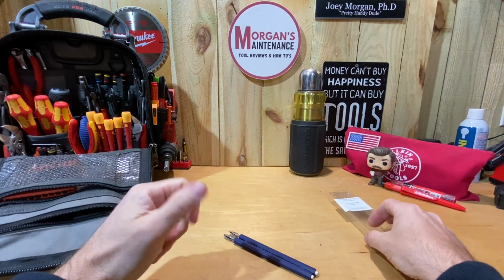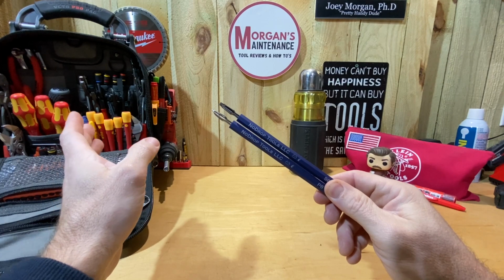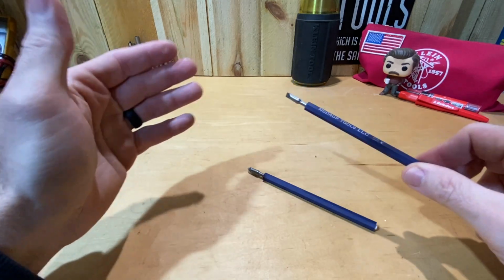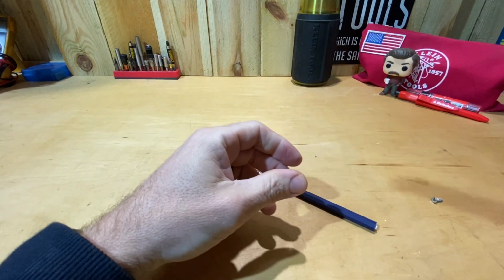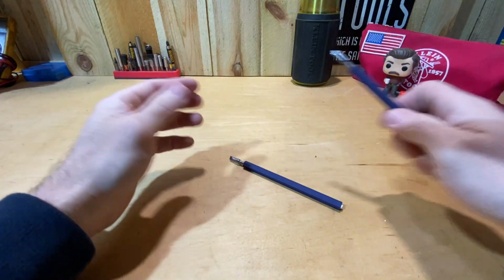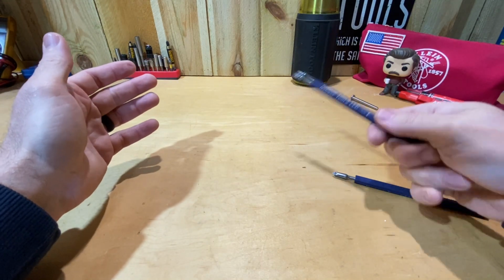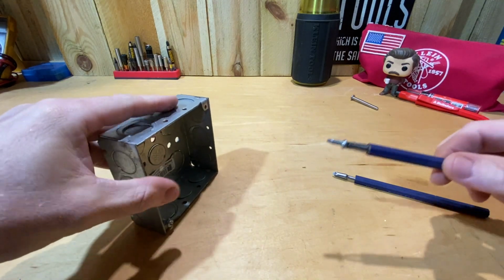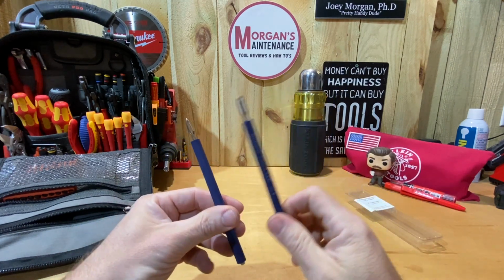No Drop Tools / Screw Holding Screwdrivers / Ever had a Drop Screw NIGHTMARE!?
My review for the 6" Combo Set of Screw Starting and Removing Screwdrivers.  I found these while searching for another tool and thought I would give them a try.  I think they are a good tool to keep in your bag for when the need arises.

I show you the tool, how they work, and talk about some ways I would use them.  My intent is to hopefully help you see if its a right fit for you before buying.

If you would like a link for something you see in the video, just let me know and I will post them here.

Time Stamps:
00:00 Intro & Why I Bought
02:36 Tool Features & How to Use
09:44 Final Thoughts & Outro